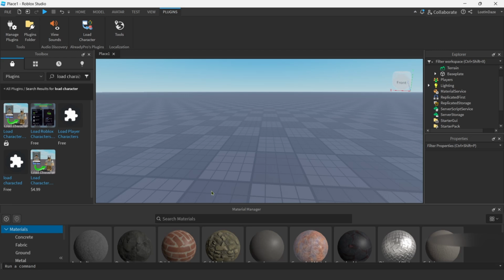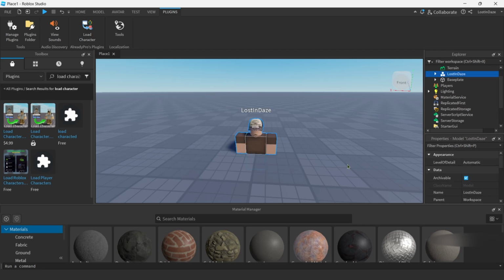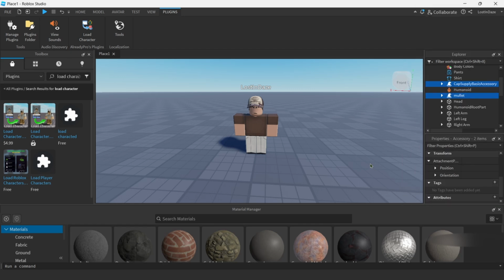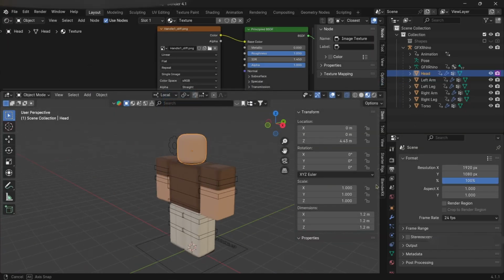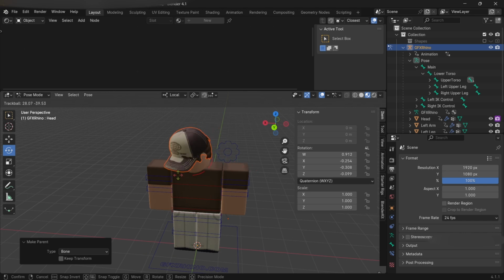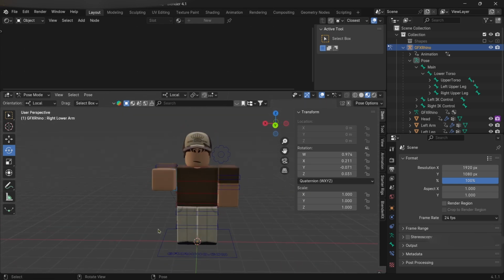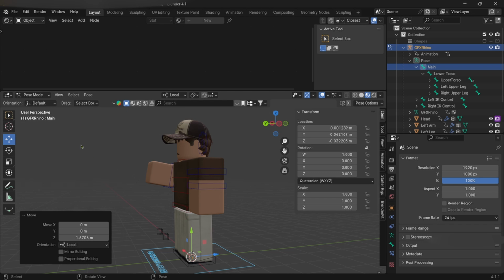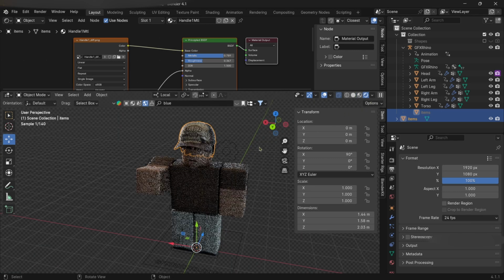HOW TO START MAKING ROBLOX GFXS WITH THIS NEW RIG!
Hey everyone, today I go over how to use the rhino rig v2 and some of its features.